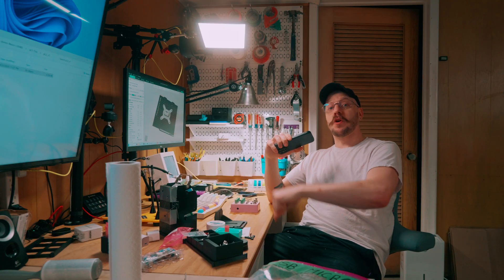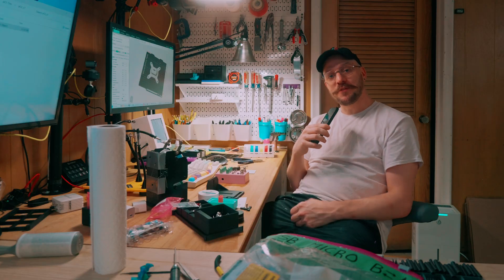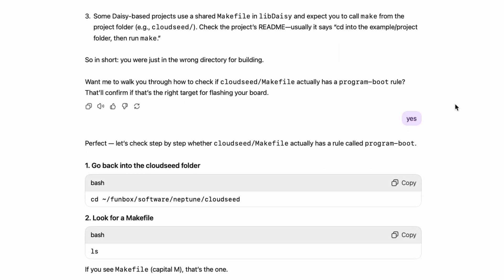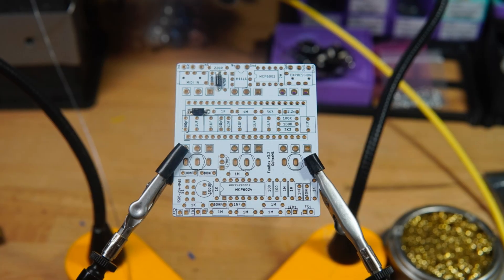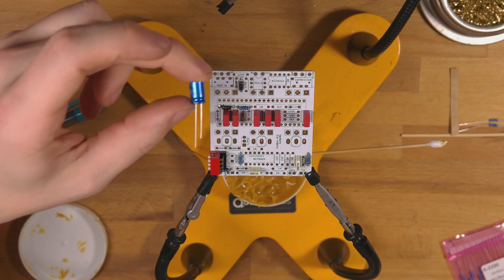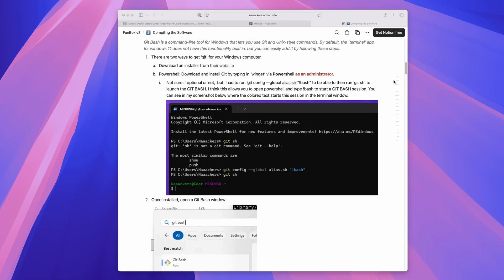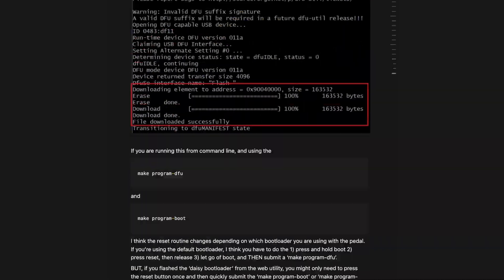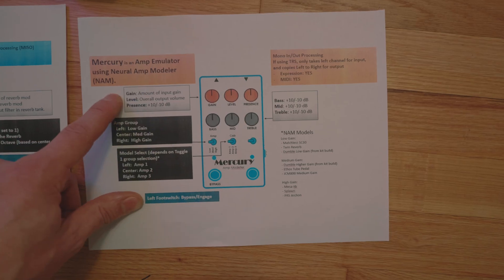You should build an open source guitar pedal.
FunBox Project Guide
FunBox PCB
PCBWAY Design Contest

Thank you to @GuitarML for this project. Check out his Github and channel for more guitar pedal madness!

0:00 We're building a Pedal
2:15 Follow @NackHabitat for 3D Printing Stuff!
2:30 What is the FunBox v3?
4:22 How does it work?
7:03 Ordering your PCB
8:09 Pedal Assembly & Parts
10:42 Open Source-Ness
12:15 Pedal Overview & Demo
16:00 More Effects!

=== My Setups & Gear
My Studio Setup
Dual PC Rackmount Setup

A very large thank you to @PCBWay for supporting me and this channel by sponsoring this video.